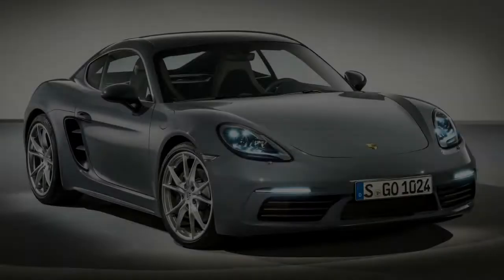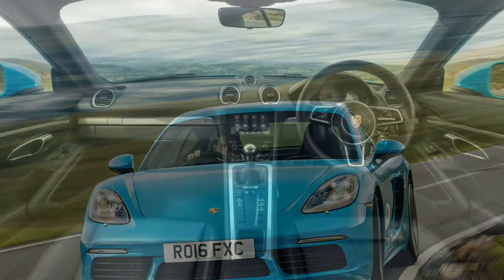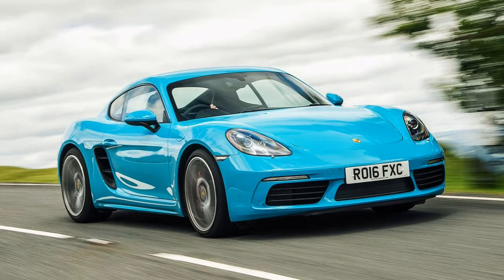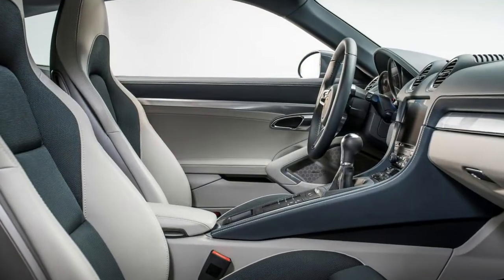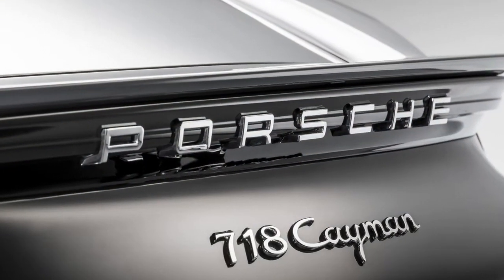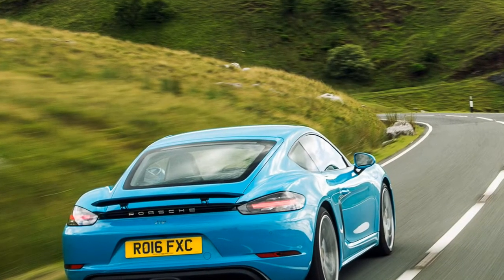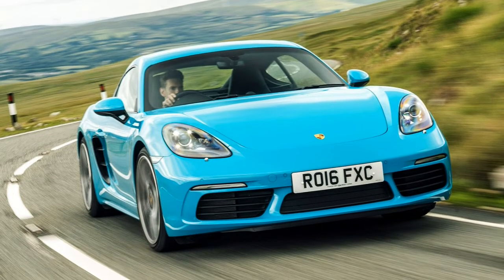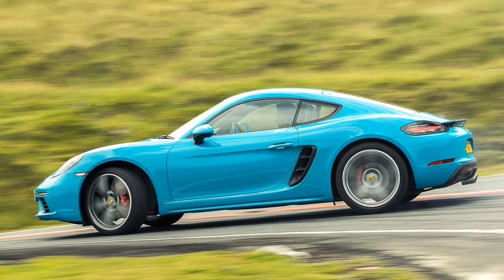Porsche 718 Cayman 2017 Car Review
The second generation Cayman was unveiled with the 2012 Geneva Motor Show.

 The production 981 was launched as a 2014 model in the year of 2013. The new car was obtainable in both standard Cayman having a 2.7 L engine, so that as Cayman S which has a 3.4 L engine. Both versions can be purchased with the 6-speed manual or possibly a dual-clutch 7-speed PDK transmission. The 981 features upgrades including a new body, an extended wheelbase, a wider front track, along with a redesigned interior that suits the firm's contemporary 911 models.